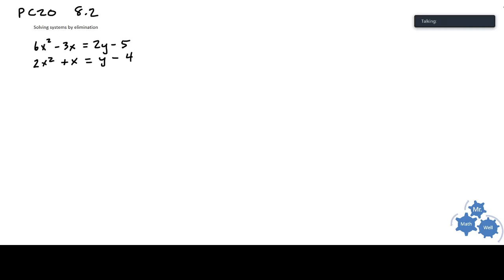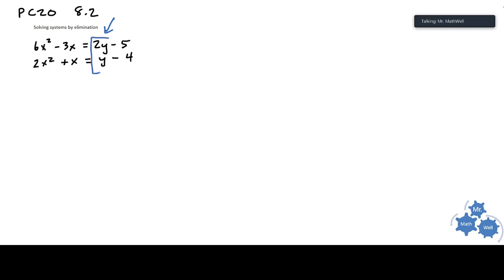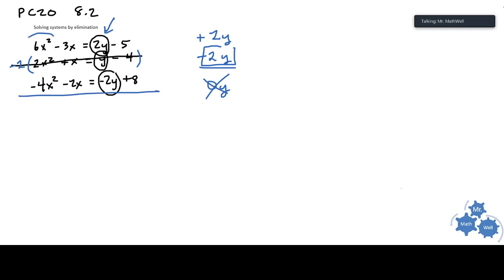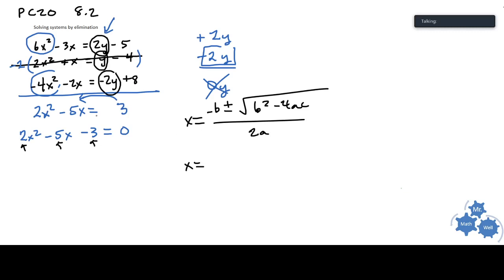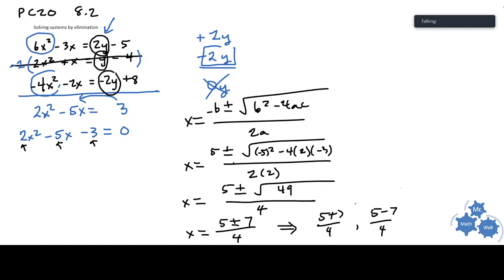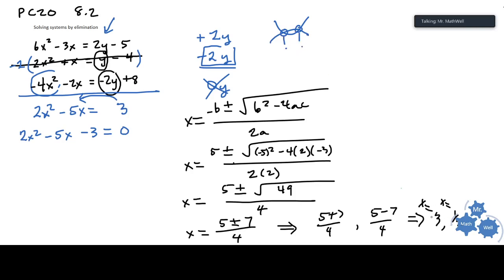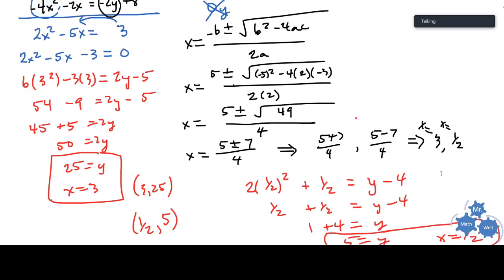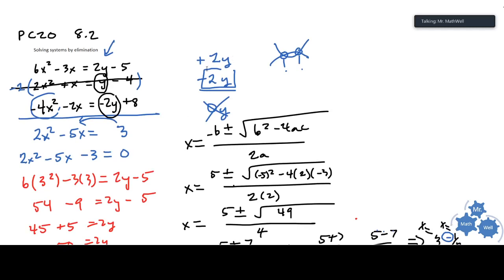PC 20 8.2 Solving Systems using Elimination